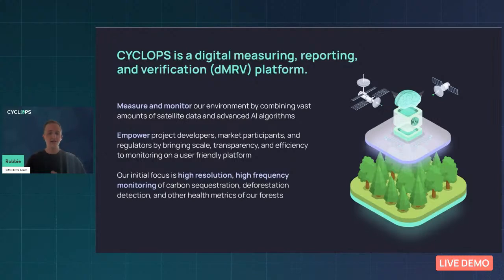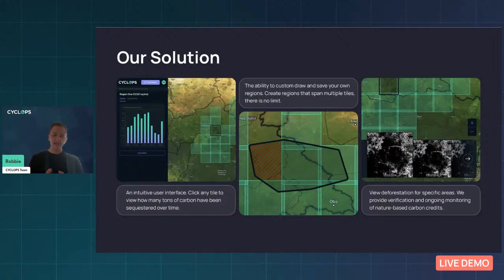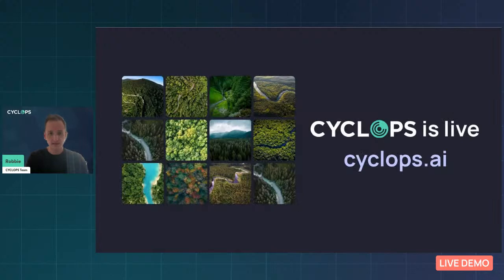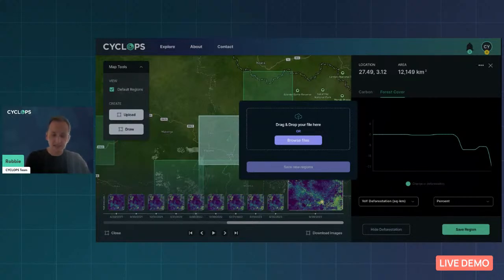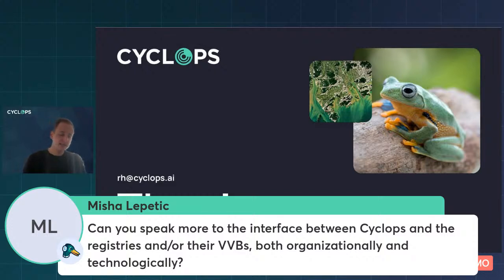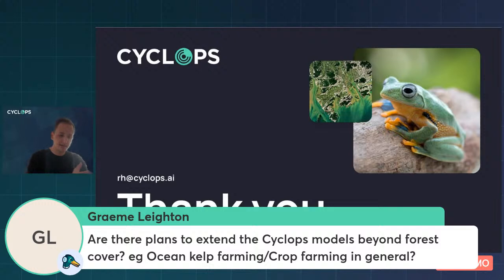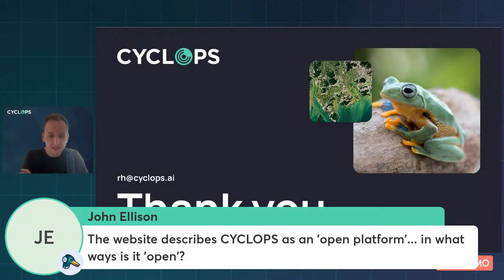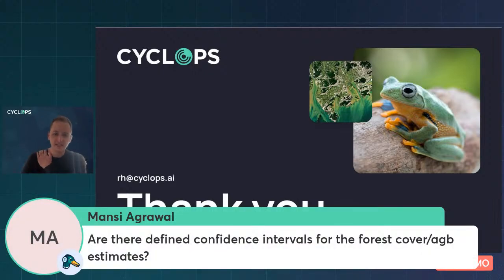CYCLOPS - Webinar and Platform Demo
Robbie provides an in-depth overview of CYCLOPS, a next-generation digital MRV and environmental monitoring platform. Leveraging dClimate's open data infrastructure, CYCLOPS brings transparency, accountability, and trust to global carbon markets.

TIMESTAMPS
00:00 - Waiting for people to join
04:04 - Introduction
06:33 - The Mission
08:06 - Cost
09:47 - Speed
10:45 - Accuracy
11:51 - The Solution
13:06 - The User Experience
14:37 - Data Models and Generative AI
15:59 - A Global Tool to Monitor Natural Capital
17:05 - Platform Demo
23:52 - CYCLOPS is Live!
25:33 - Q&A